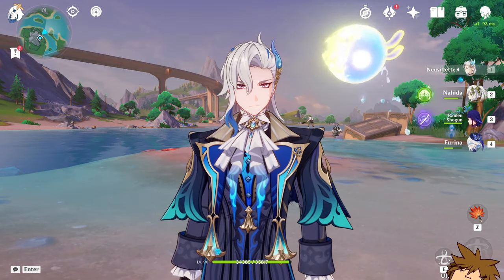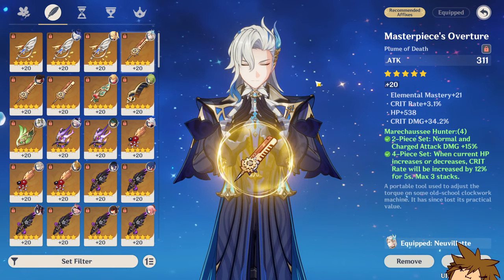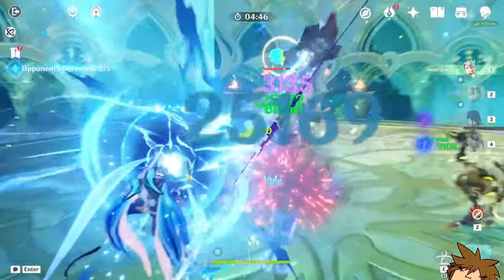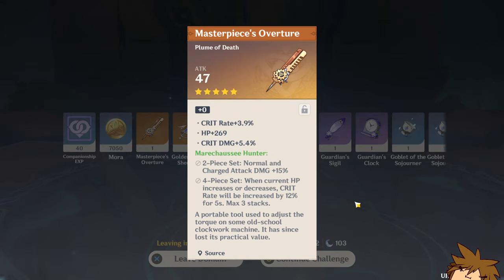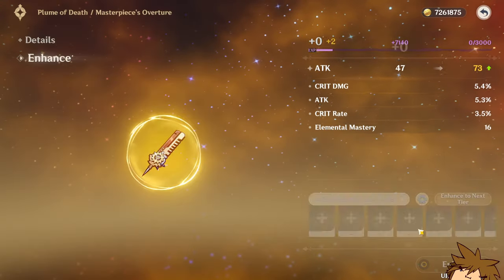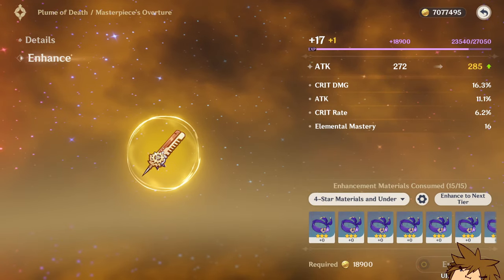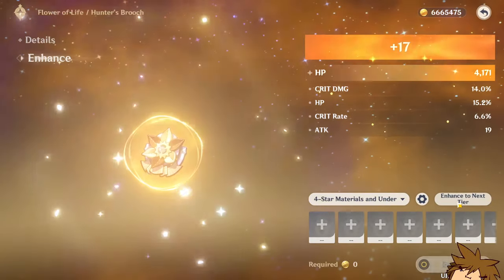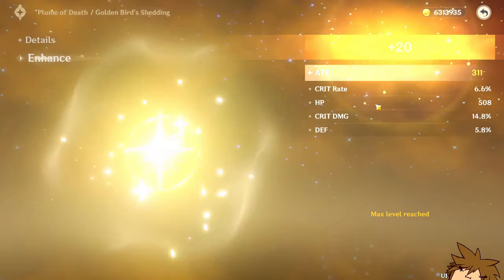2000 Resin Building Neuvillette...NEVER AGAIN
2000 Resin Building Neuvillette...NEVER AGAIN
Chapters:
0:00 - intro
0:08 - Current Stats
0:17 - Artifacts
1:23 - Domain Farming
2:28 - Artifact levelling
4:26 - The Face of Defeat